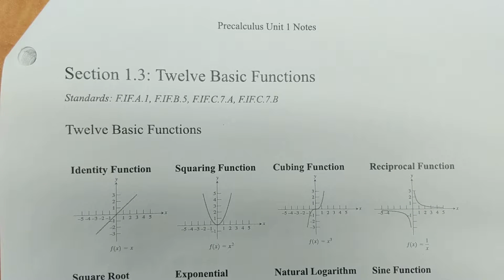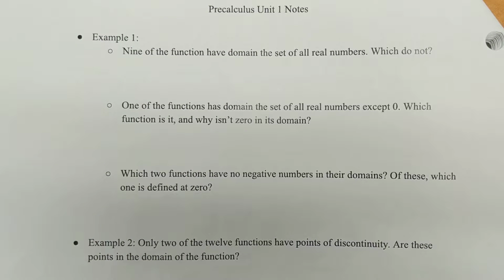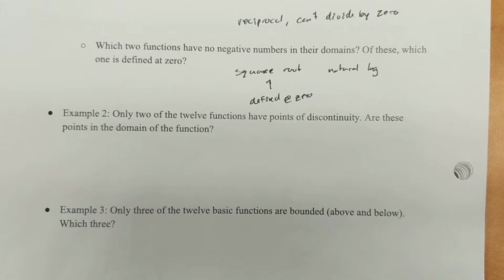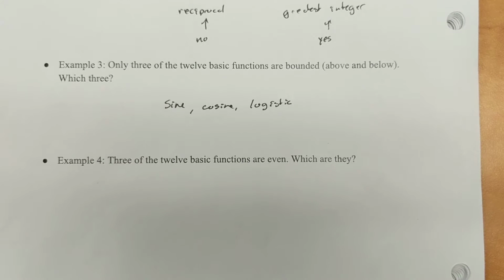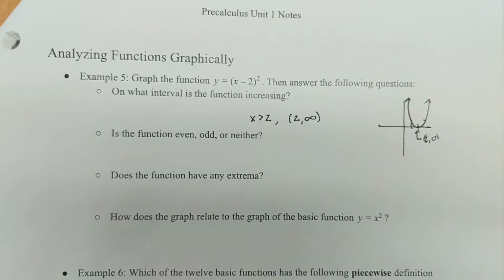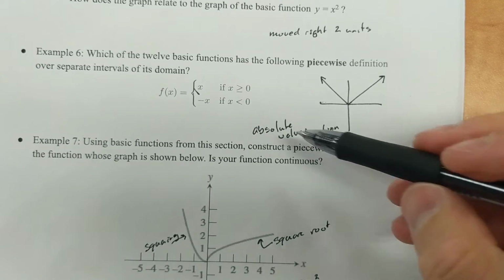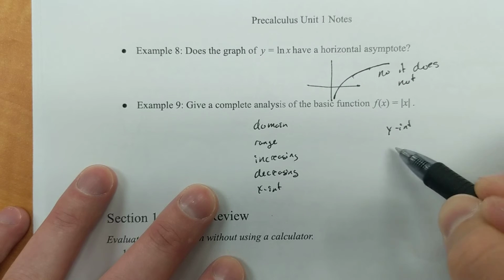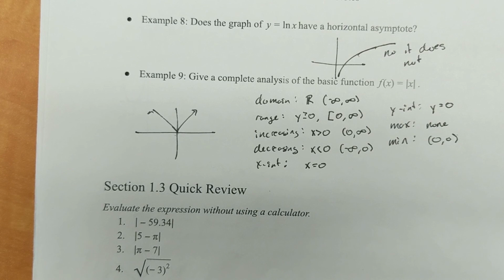Precalculus Section 1.3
Twelve Basic Functions